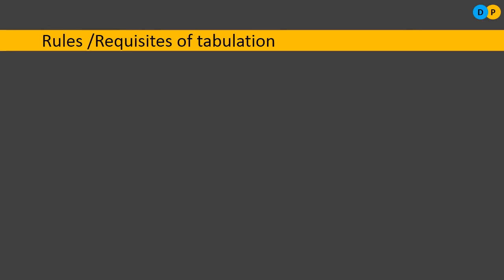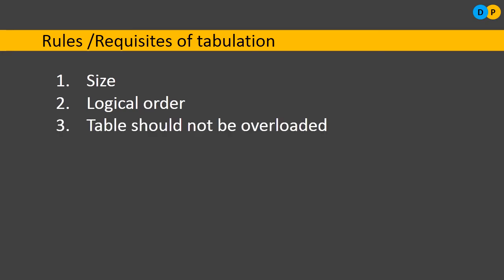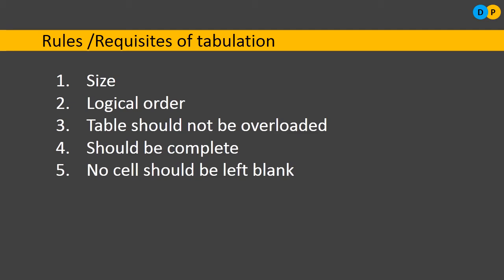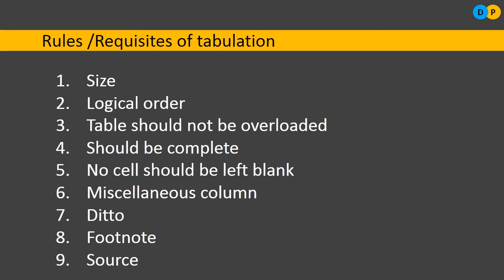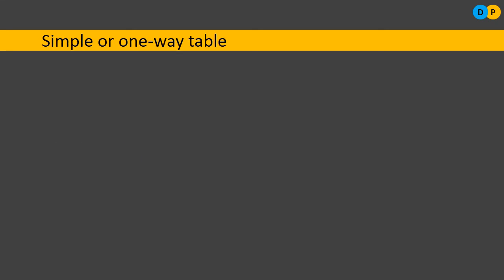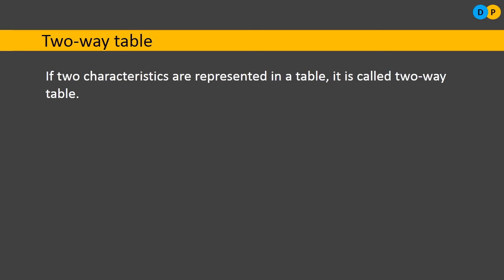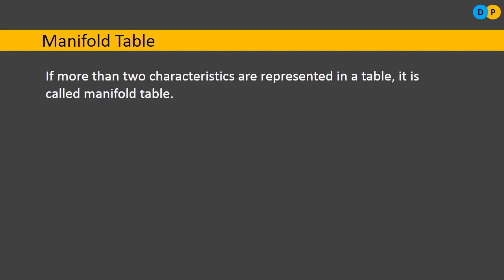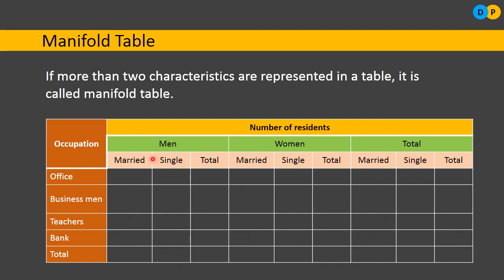Classification and tabulation #10